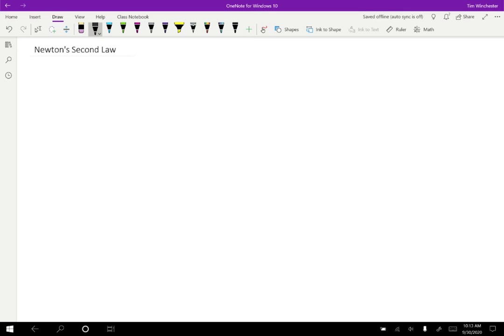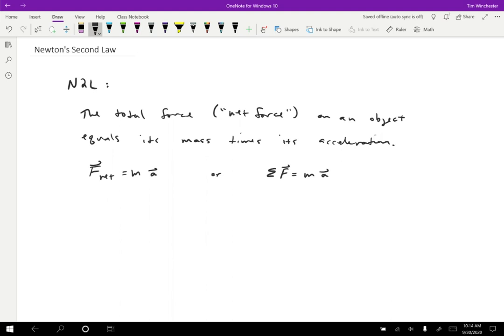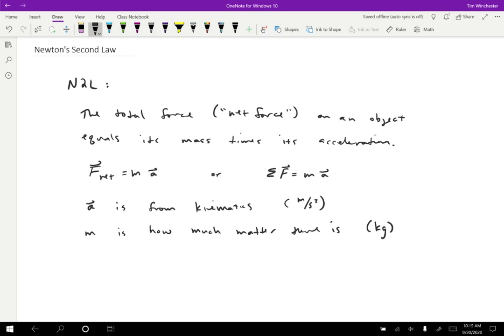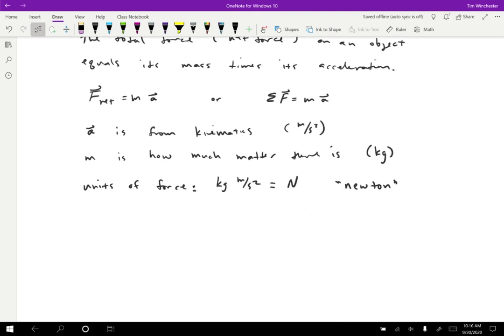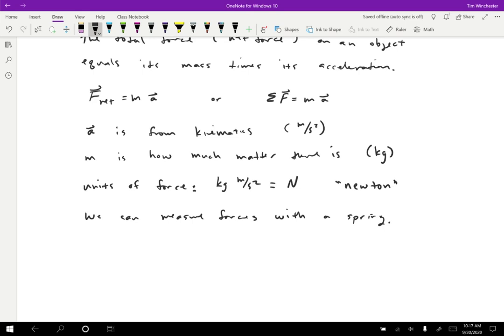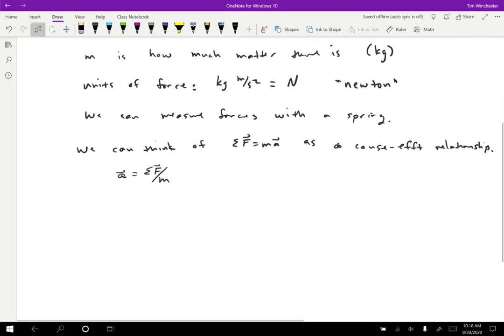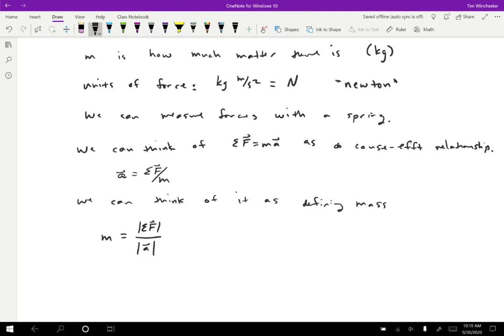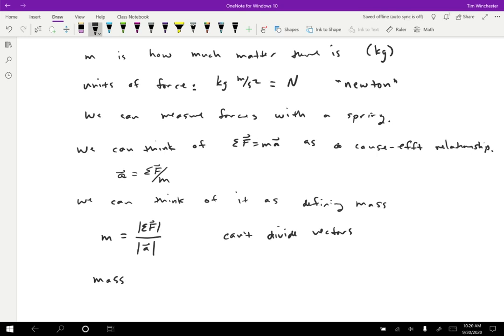Newton's Second Law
The whole reason to study forces is that they are the cause of motion. Newton's Second Law tells us that the acceleration of an object is proportional to the net force on it. Mysteriously, the constant of proportionality is mass.